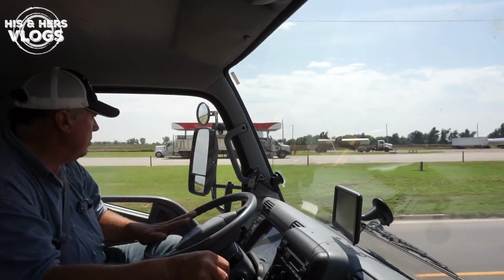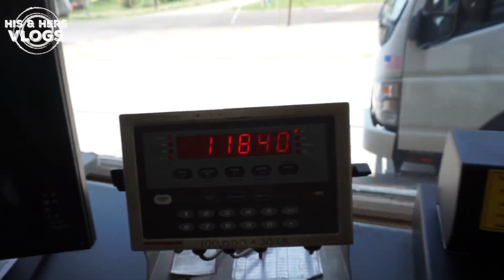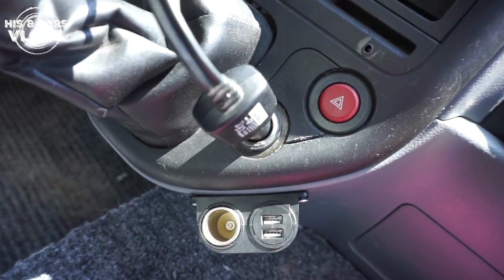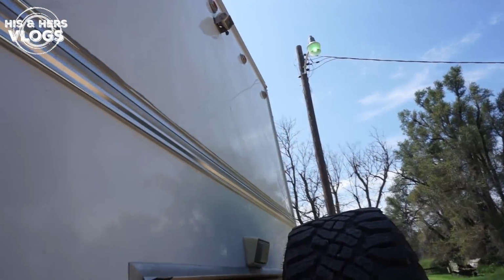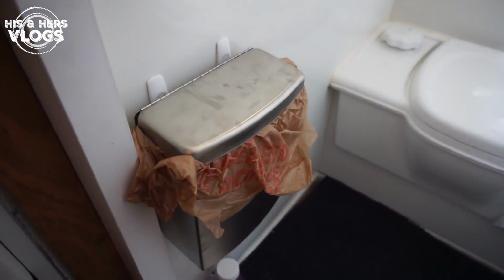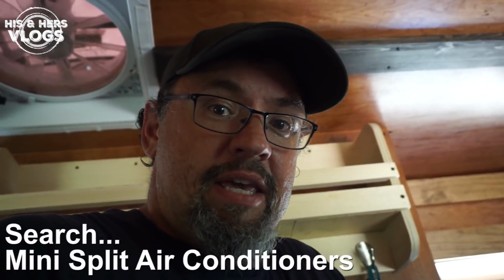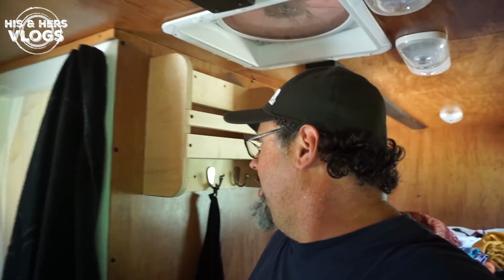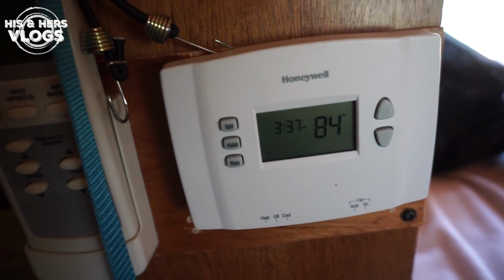First round of interior improvements ~ Overland Life + Photos on the Farm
We are visiting the family farm in Kansas with our overland expedition vehicle and making some small improvements to make full time living more comfortable.

Do you like our photos?

Intro Video Submissions
Please introduce yourself, where you’re from (or at right now), your RV (if applicable), your YouTube Channel, and close it with “… and welcome to the vlog!”  [Roughly about 10 seconds long]
If using your phone make sure to use horizontal or landscape orientation (Hold it sideways!)
We get our song tracks from Pond5, click this link and we will get credits for your purchases!  Thanks!